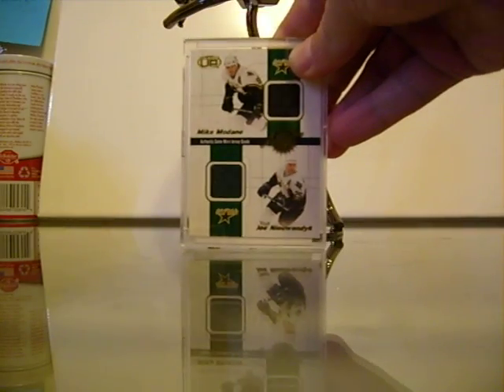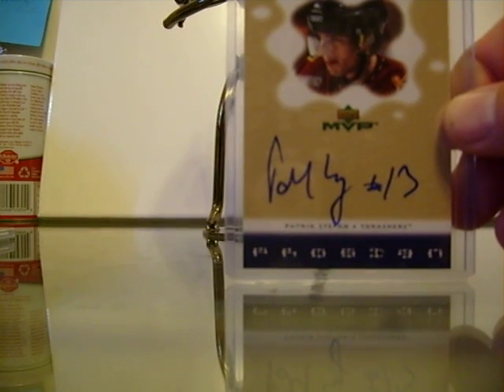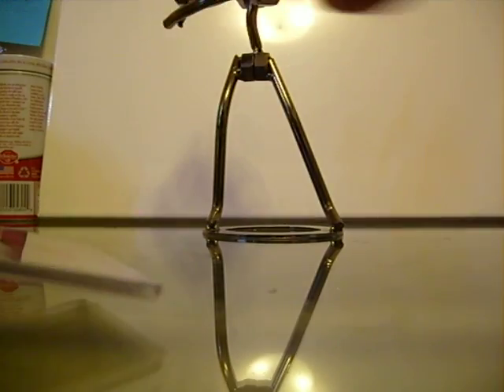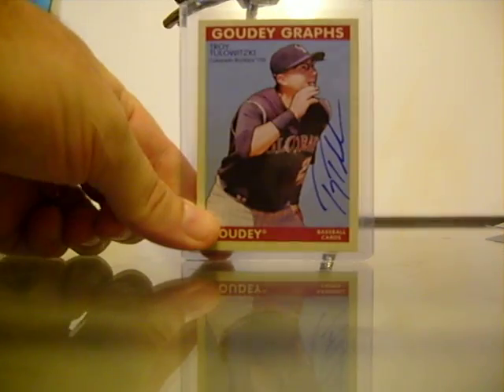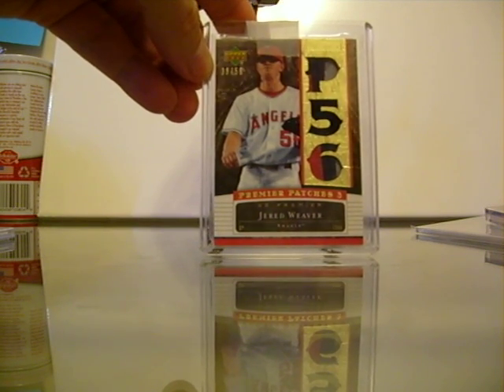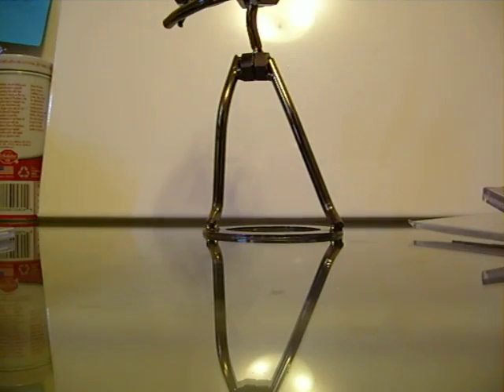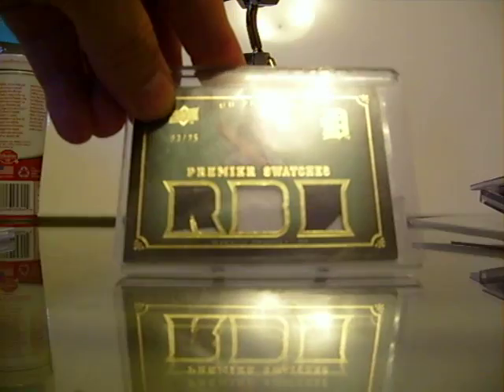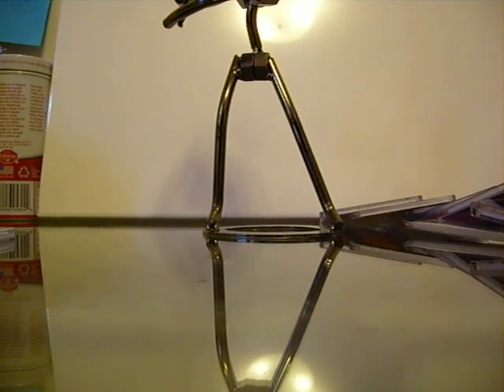trade vid for Alstonk98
Let me know what you want besides the hockey cards.  Thank you